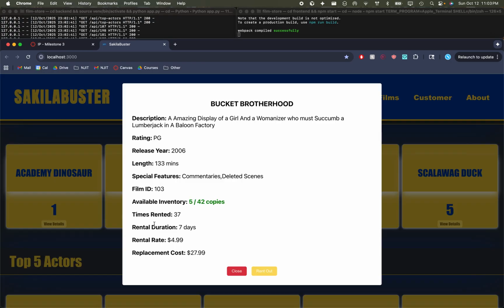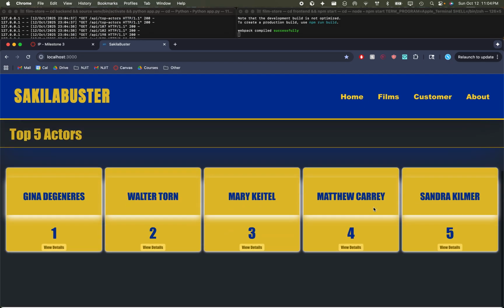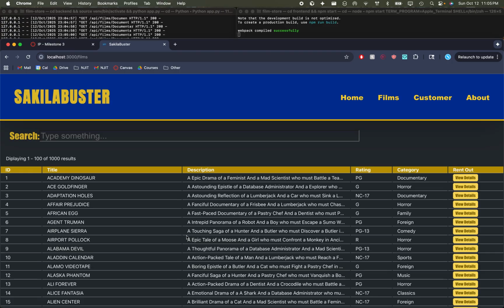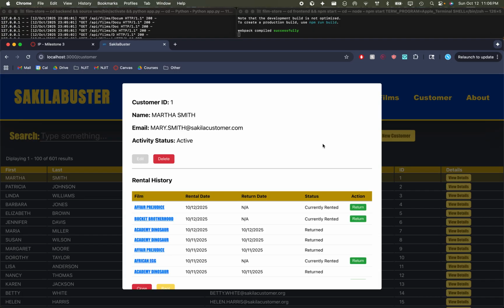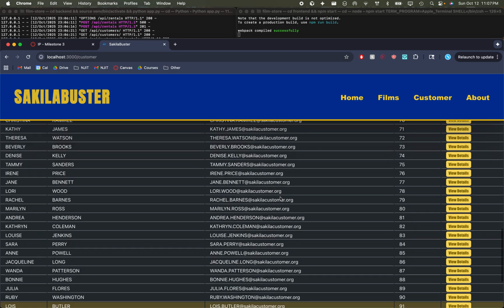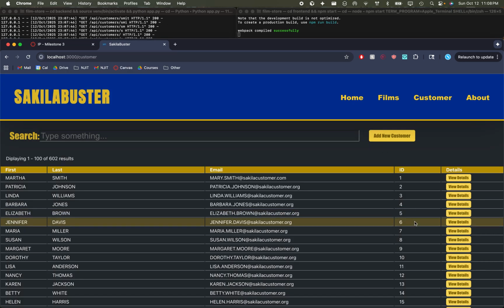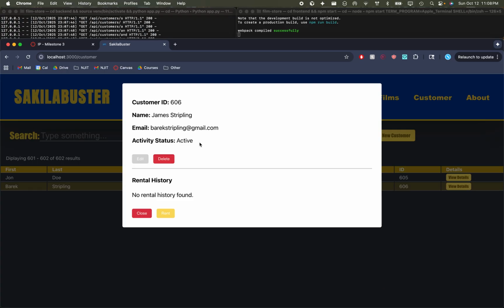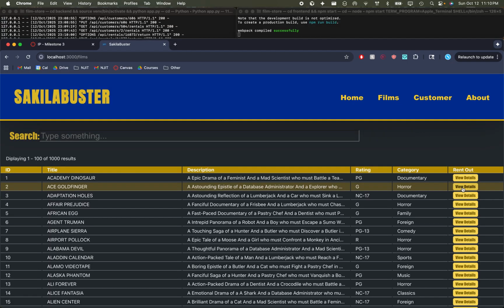IP - Milestone 3